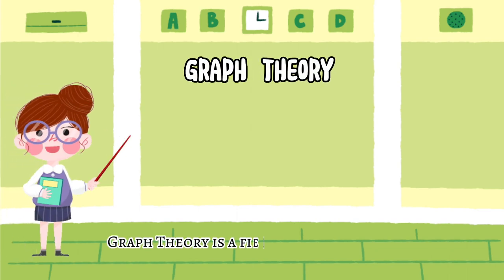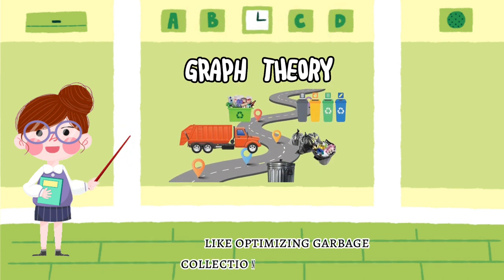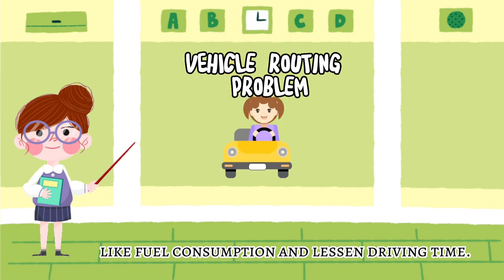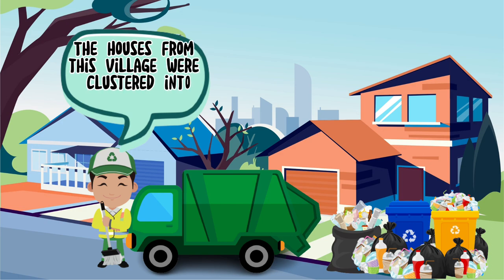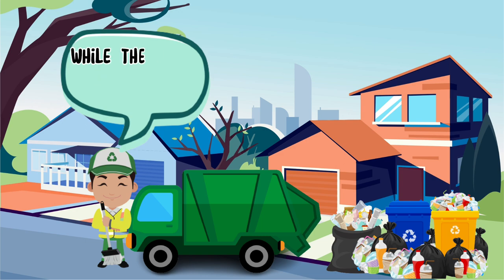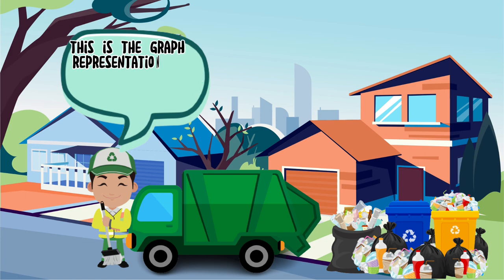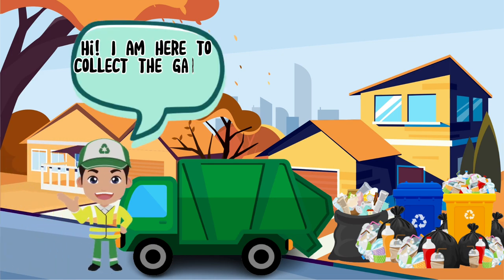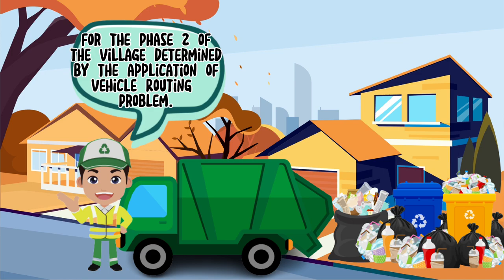Utilizing Graph Theory: A Vehicle Routing and Dominating Set for Optimizing Solid Waste Collection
Group Name: Homies

Group Members:
Aguacito, Elaine A.
Mendoza, Neil M.
Miranda, Arnel C.
Roque, Ariel M.
Sanchez, Clarice Angel E.

Solid waste collection in a place is done by garbage trucks that go around on a designated day, pick up garbage, and dump it into the truck. However, going around the streets of the entire village is a difficult thing to do. It requires time and higher costs. One of the approaches to address this problem is to model the shortest close route and develop algorithms through graphs with the implementation of the concept of the Dominating Set and Vehicle Routing Algorithm. For instance,  the vertices are represented by the intersections of roads within the route, and the edges are represented by the roads connecting the vertices. The number of houses within the two adjacent vertices, defined by the intersections, is the time it takes to collect the garbage and the cost of traversing from that particular edge. The concept of the Dominating Set Algorithm determines the possible location of bins in the map and minimizes the vertices. The Vehicle Routing Algorithm will optimize the collection route and find the route with the least total  distance. Moreover, the utilization of the graph theory approach can significantly provide an efficient routing for solid waste collection leading to more optimized and efficient collection routes, reduced distance traveled by waste trucks, and saving time and fuel costs and their associated emissions.